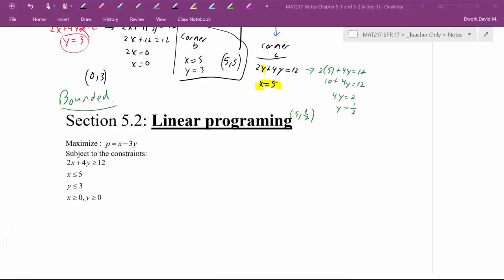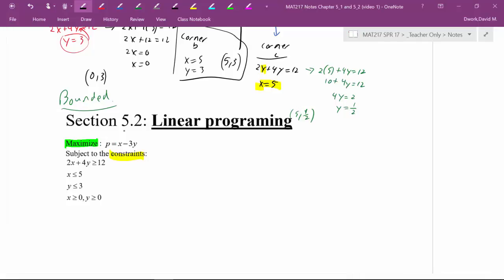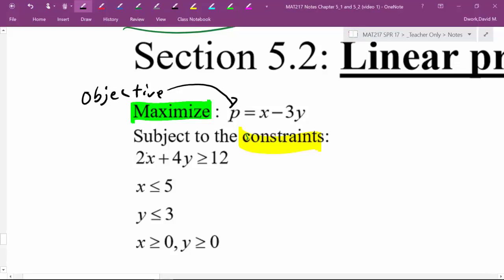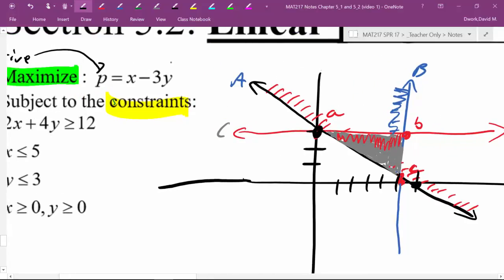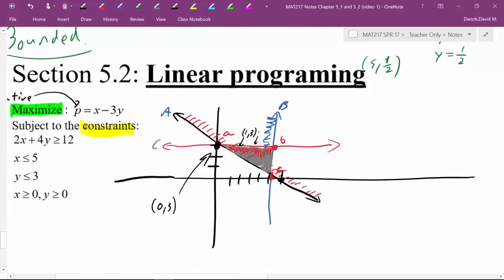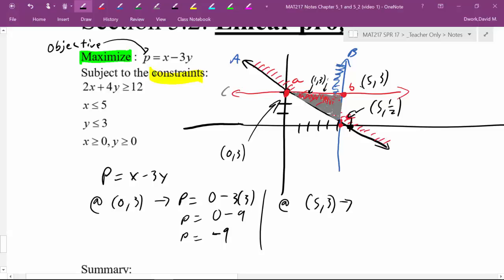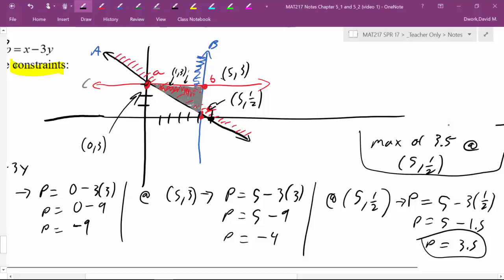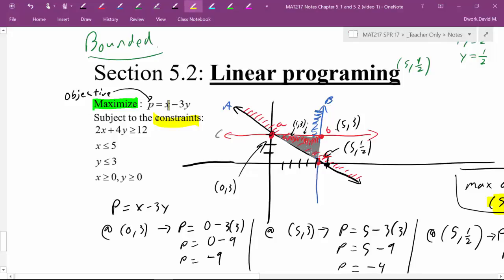MAT217 5.2 Lesson (Linear Programming)